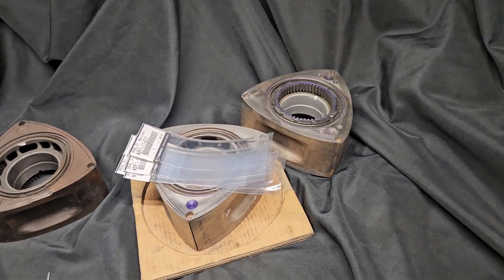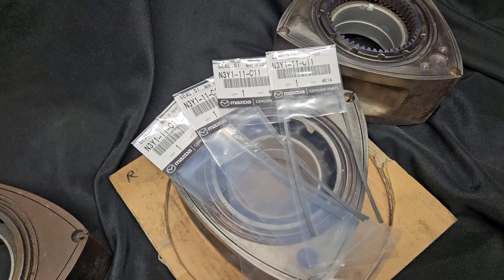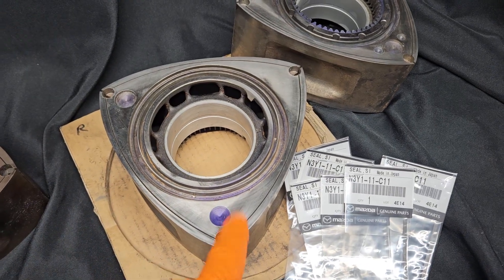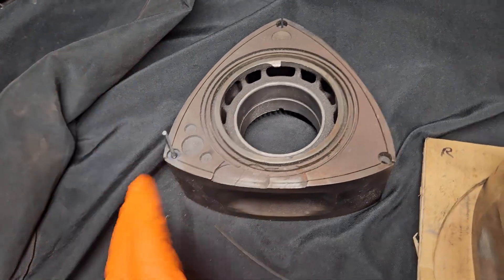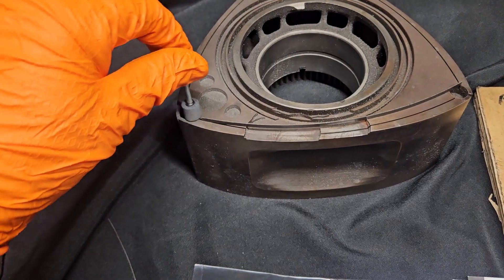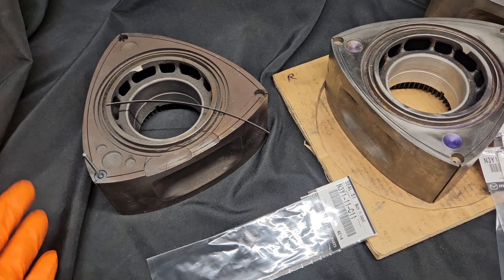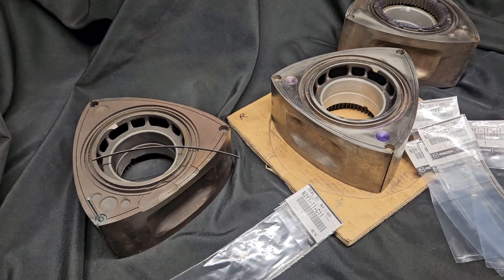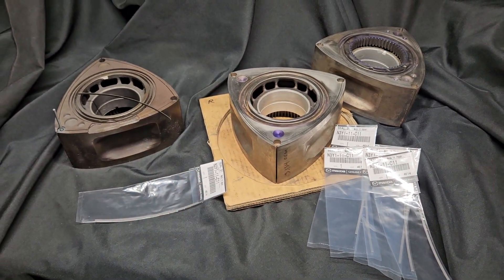Side Seals tips, Rotary Engine Parts and Tech, proper installation & cutting KMR Rotary - Mazdatrix